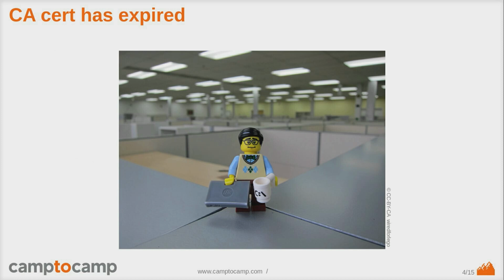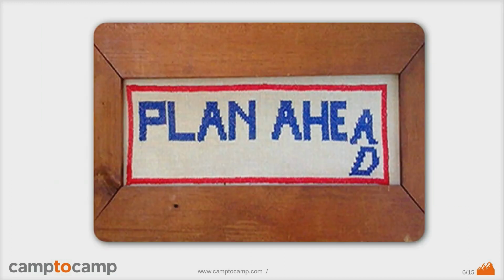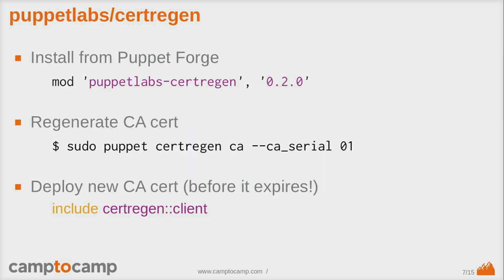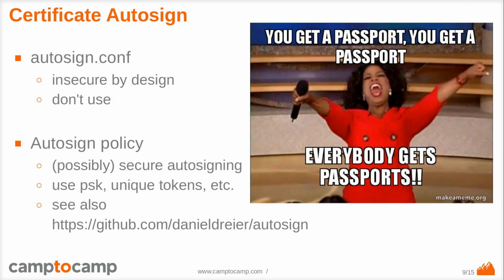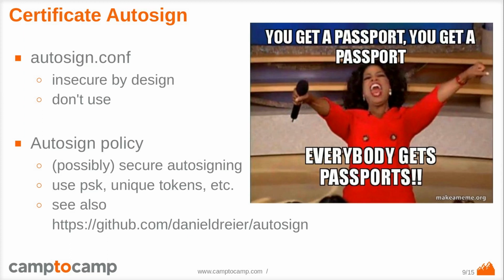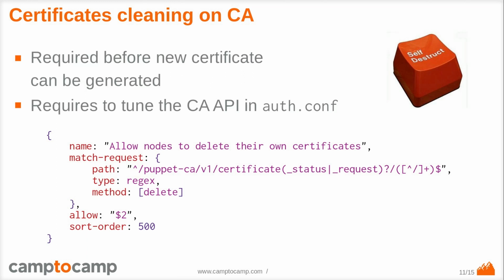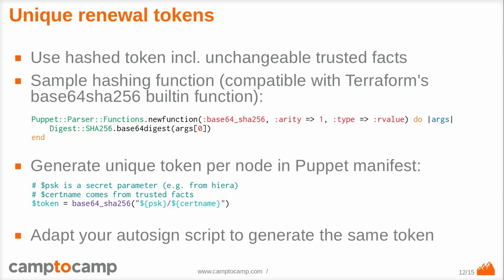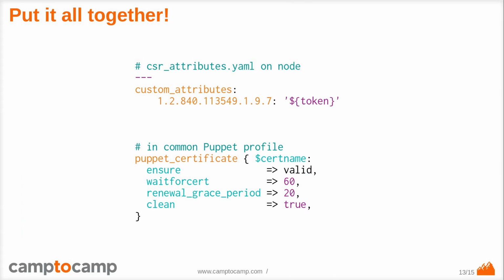Automating Puppet Certificates Renewal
Everyone who has been using Puppet with a self-signed CA for over 5 years knows that dreaded time: the time when the CA and client certificates must be renewed. This talk will present the ways to ease CA renewal, and present a new approach to renew Puppet client certificates in a secure and automated way.